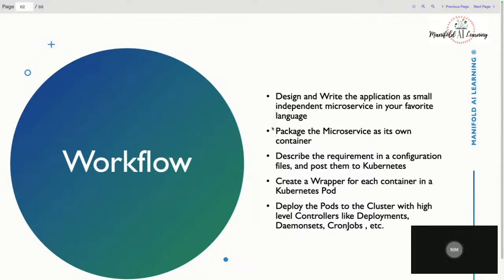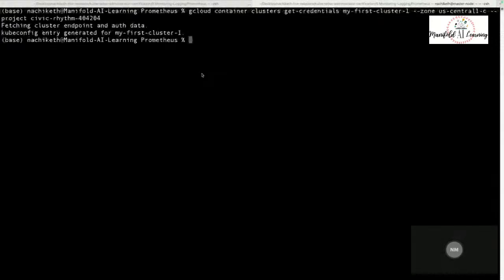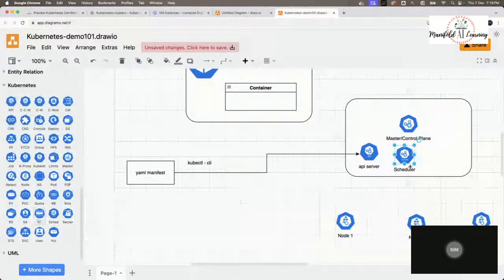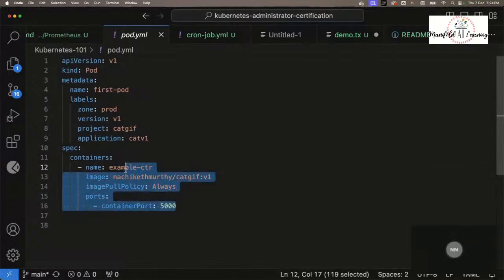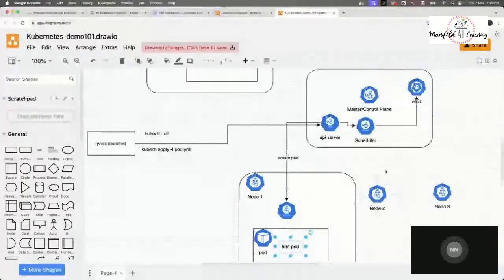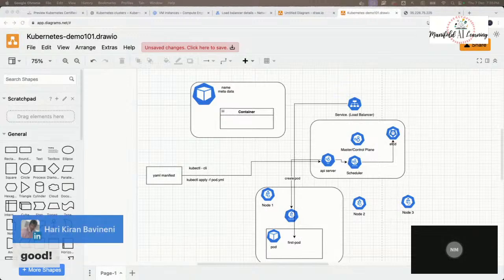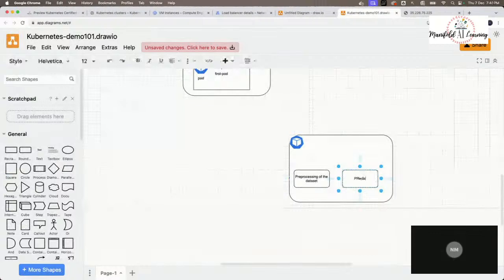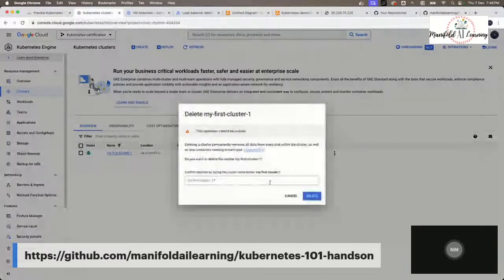Kubernetes for machine learning - Hands on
Kubernetes for Machine Learning - Hands On" is an immersive and practical Live session that delves into the powerful synergy between Kubernetes, the leading container orchestration platform, and machine learning (ML) applications. This hands-on experience is designed for participants who want to explore the seamless integration of Kubernetes into the world of ML, understanding how this dynamic duo can enhance scalability, flexibility, and manageability in deploying and managing machine learning models.